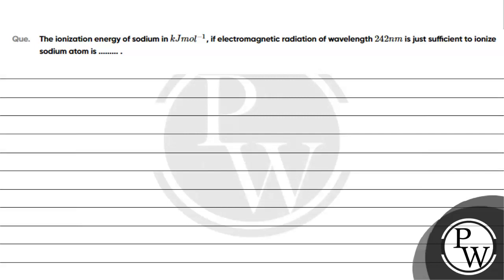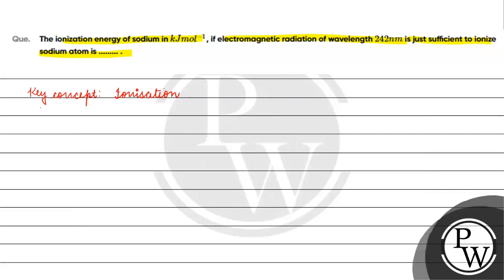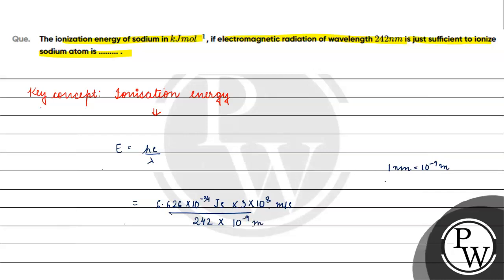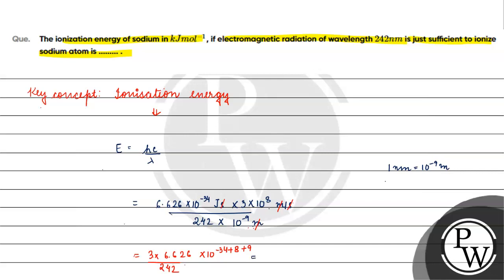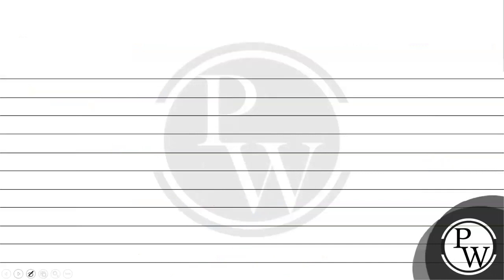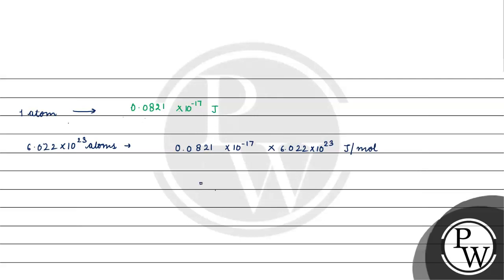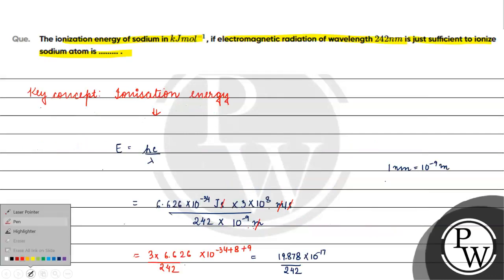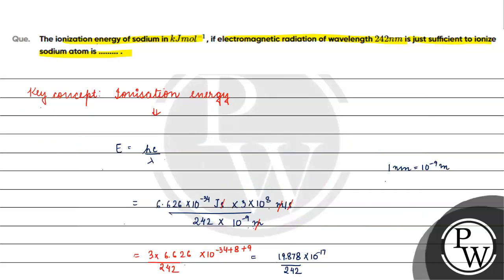Que The ionization energy of sodium in mathrm kJmol 1 if electromagnetic radiation ....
Que The ionization energy of sodium in mathrm kJmol 1 if electromagnetic radiation of wavelength 242 mathrm ~nm is just sufficient to ionize sodium atom is📲PW App